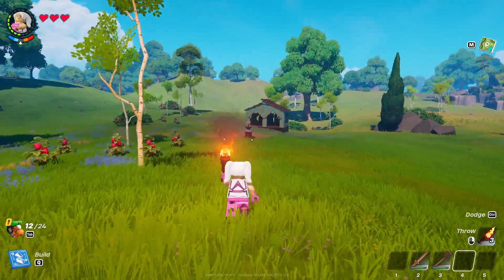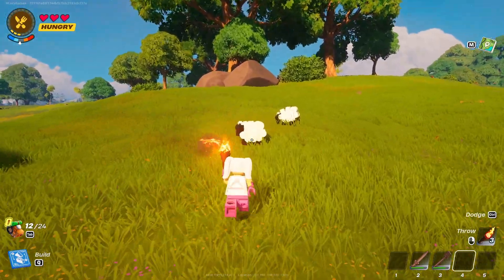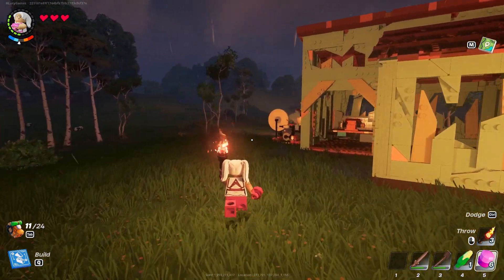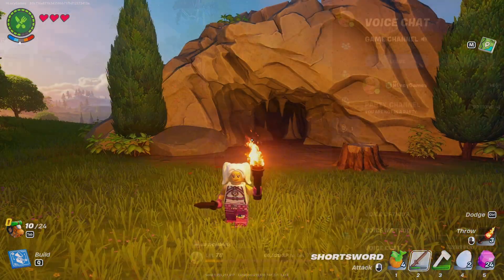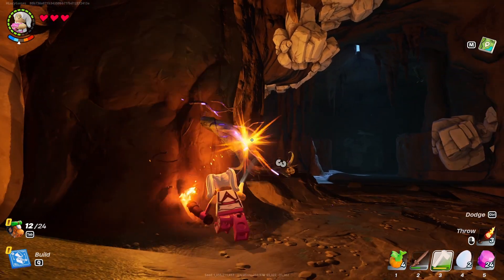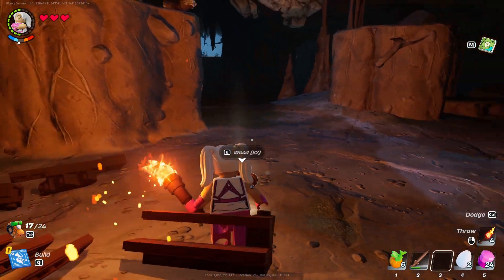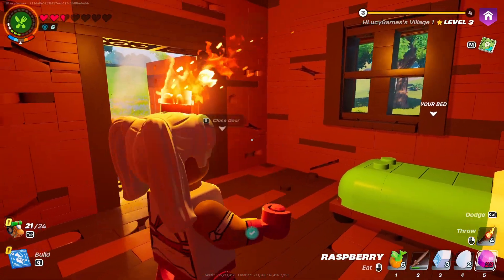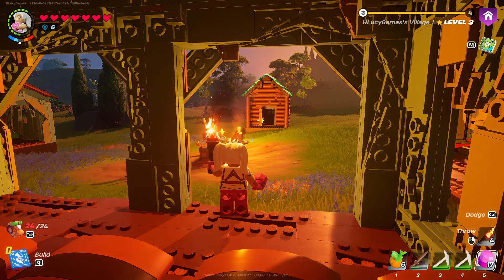LEGO Fortnite | The Cave | Part 5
Entering the cave for resources.